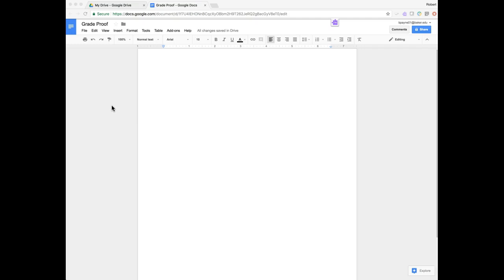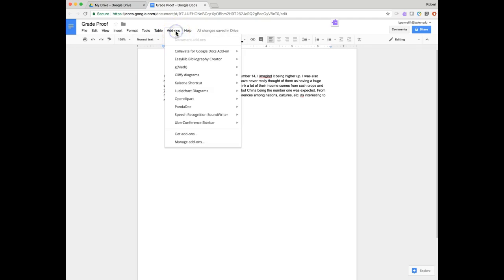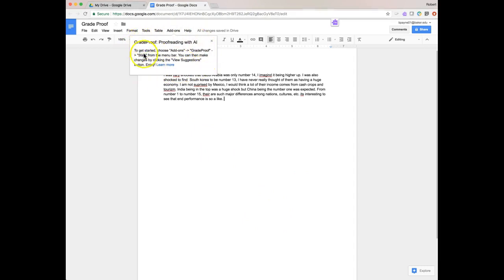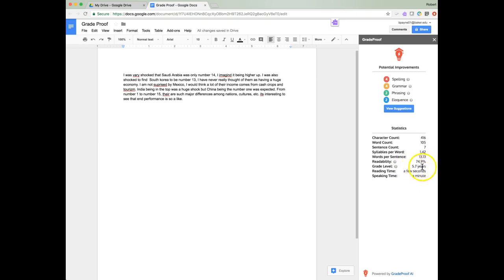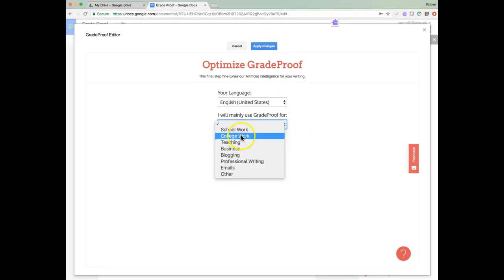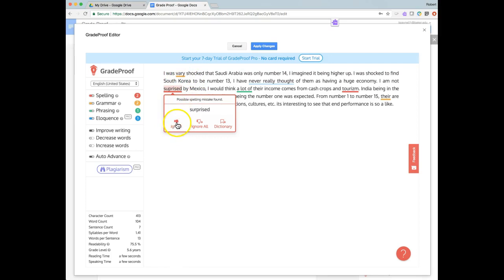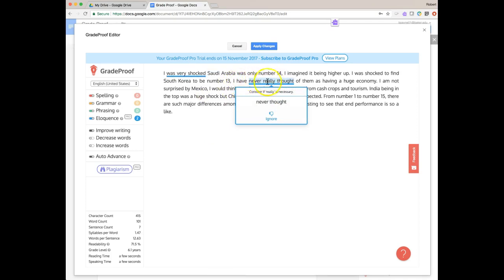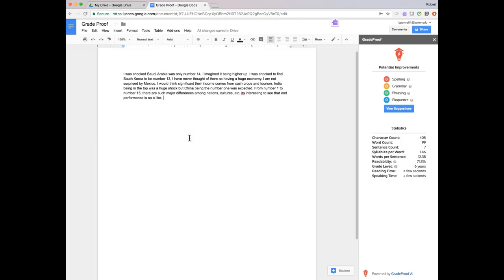GradeProof - Chrome add-on proofreading tool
GradeProof is a free Chrome Browser add-on that allows you to proofread and make corrections/changes to a document in Google Docs.